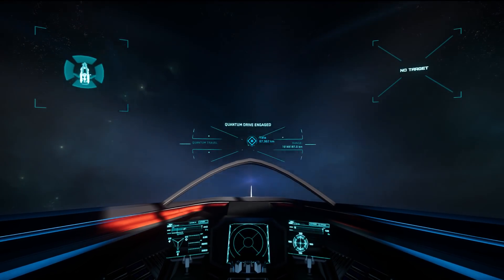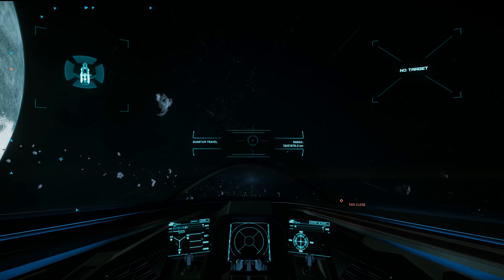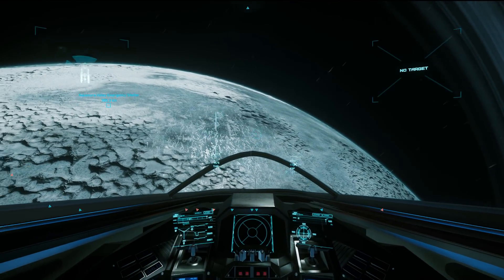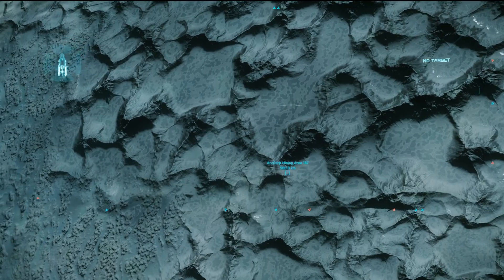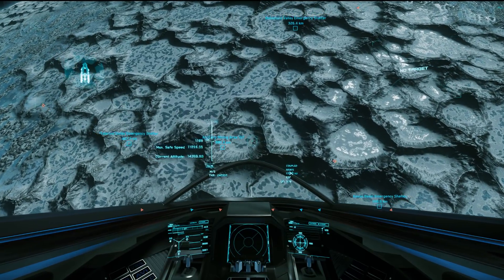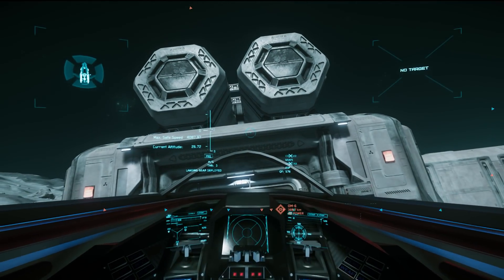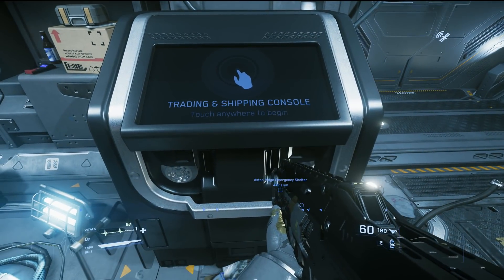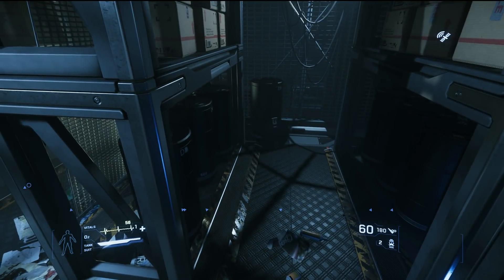Star Citizen - How To: Find the secret drug lab (outdated)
INFO: This guide applies to the old planetary procedural tech before a visual change happened.

If you like this, like (duh! It all helps tremendously in bringing more magic into this world and you more and better content.